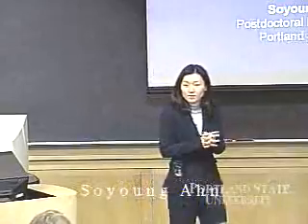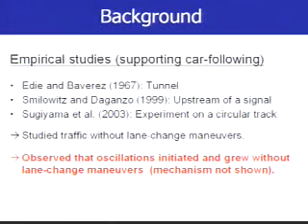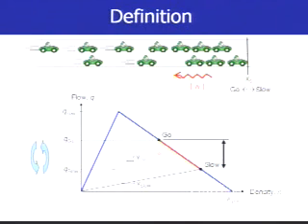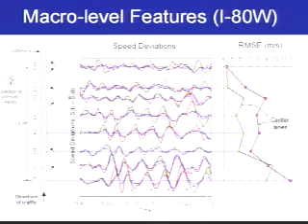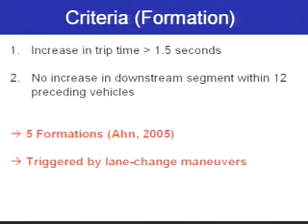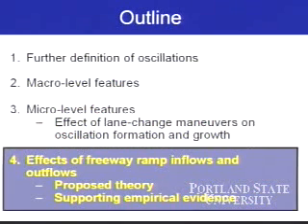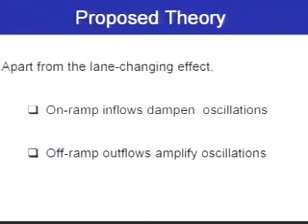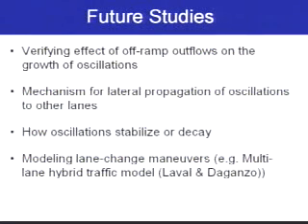Formation and Spatial Evolution of Traffic Oscillations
The video begins at 4:29.
Seminar Speaker:
Soyoung Ahn, Department of Civil and Environmental Engineering, Portland State University
Event Date:
Friday, March 17, 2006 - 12:00pm to 1:00pm